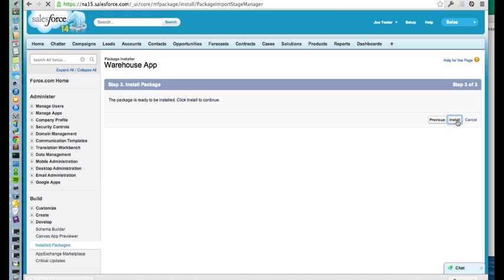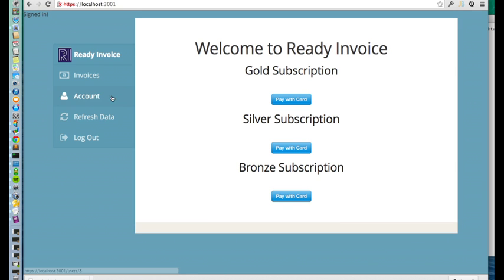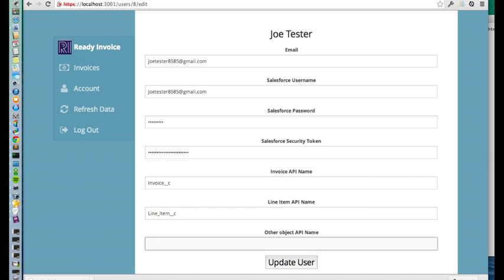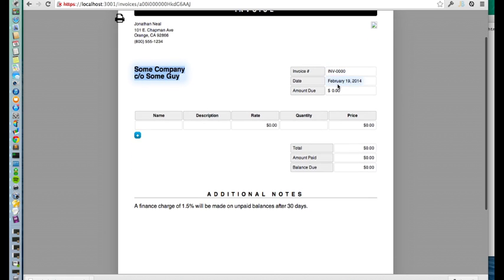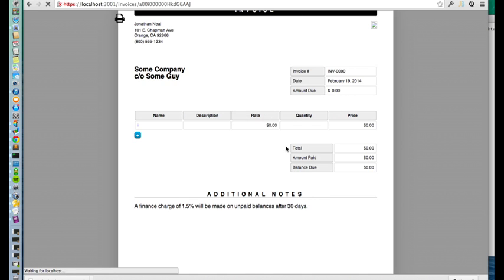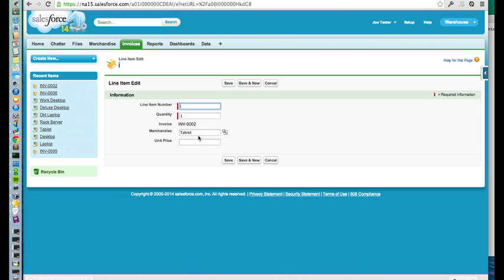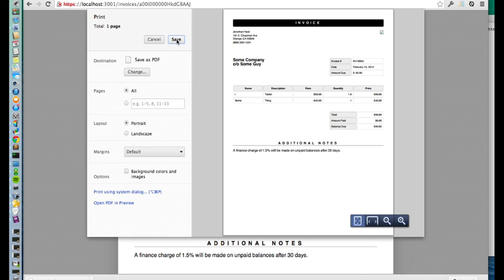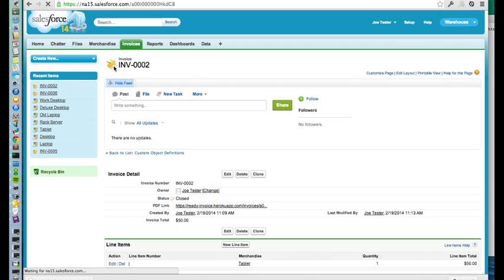Salesforce Ready Invoice demo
Going from zero to printing PDF invoices with Salesforce and Ready Invoice in under 10 minutes